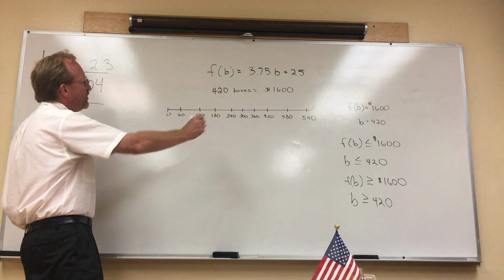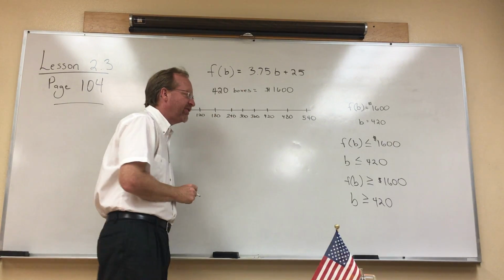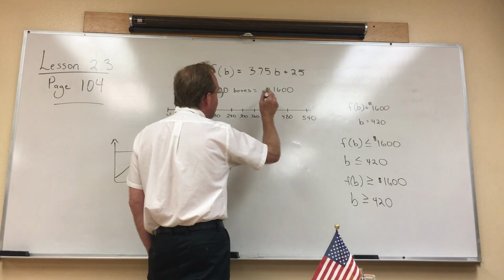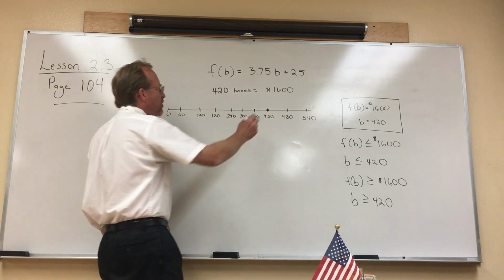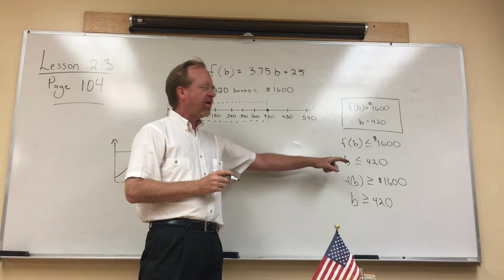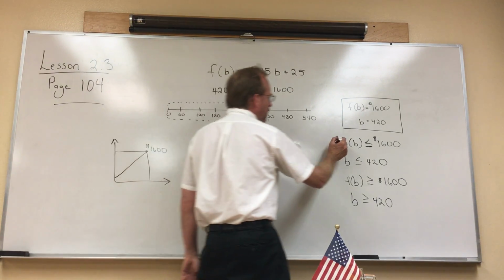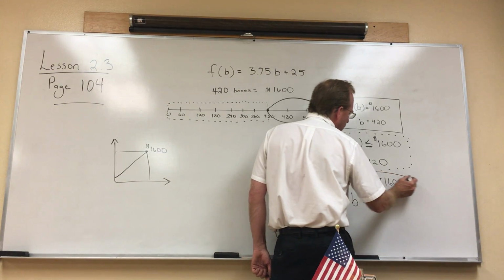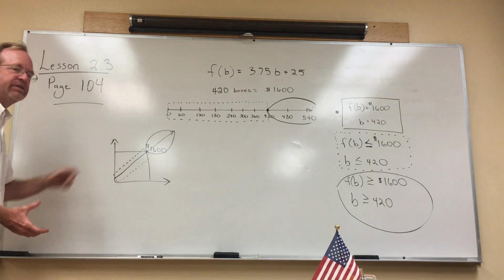Lesson 2 3 Page 104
Inqualities are coming!